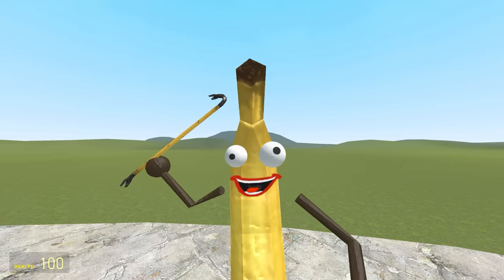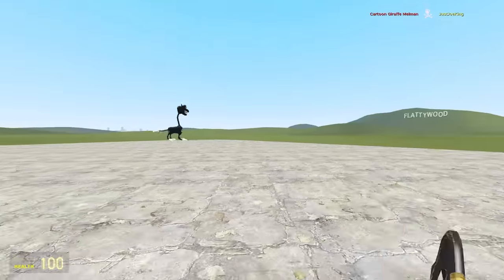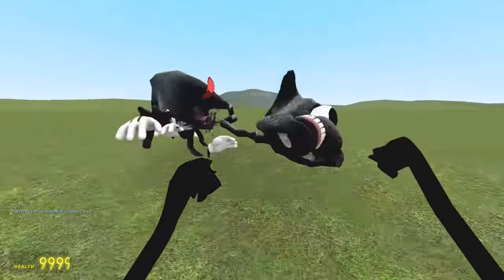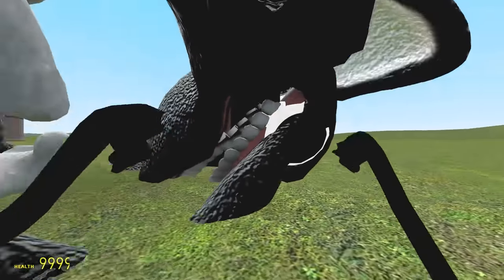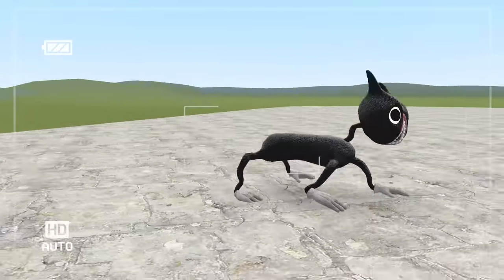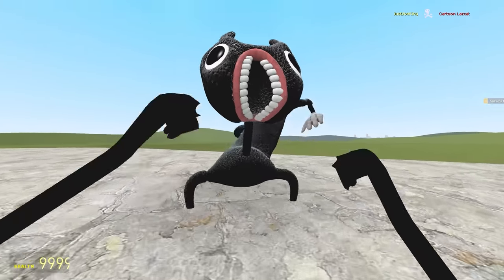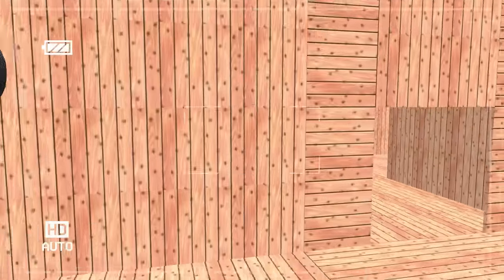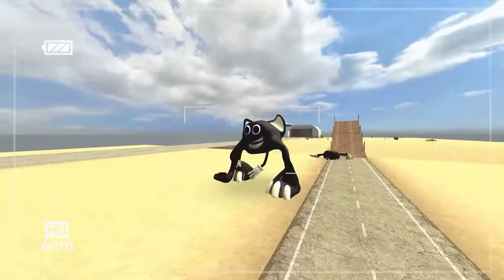Garten of Banban become Cartoons! (Lazcat, Coach Pickles & Melman)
JustJoeKing showcases new Garten of Banban creatures as they become Cartoons, featuring Lazcat, Coach Pickles & Melman!